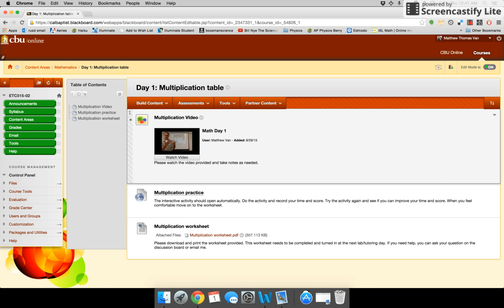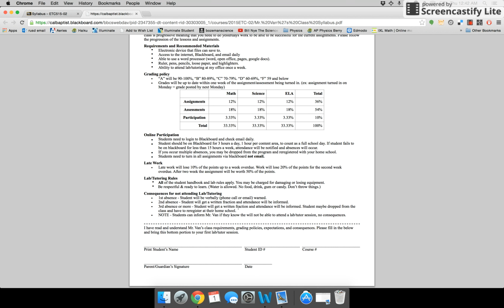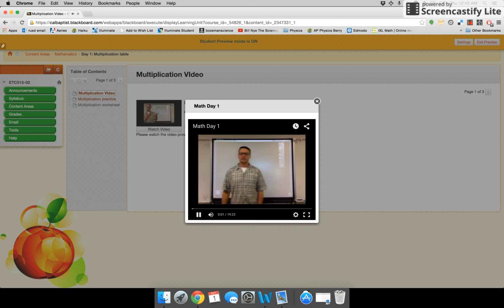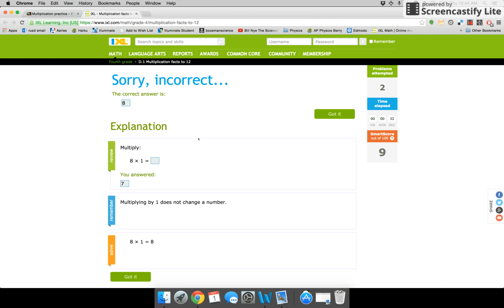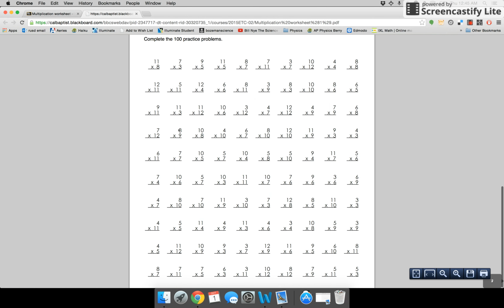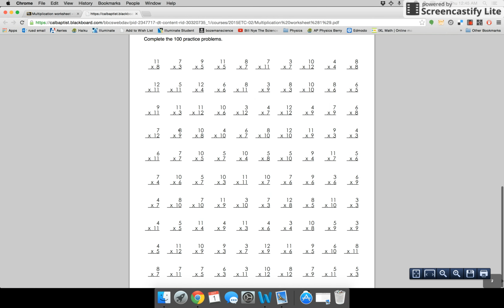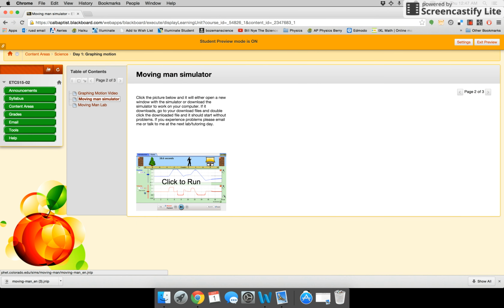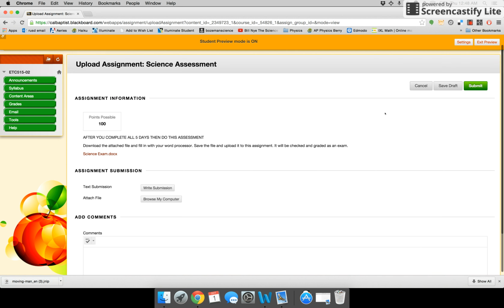ETC 515 Final Project